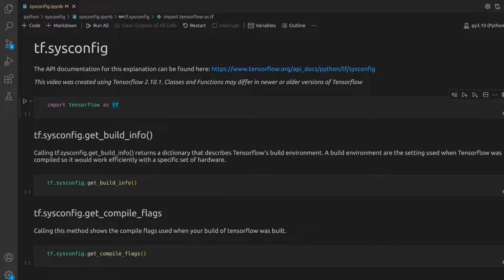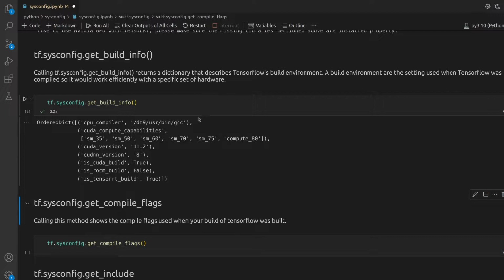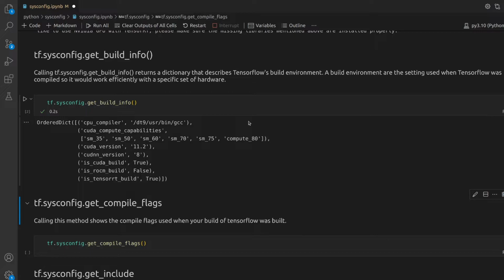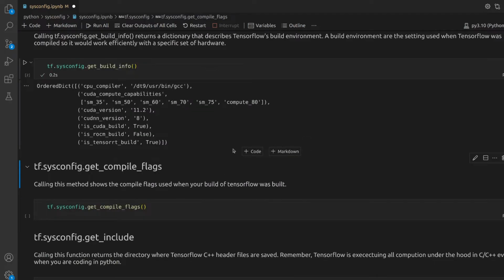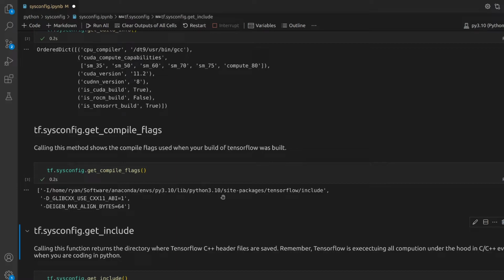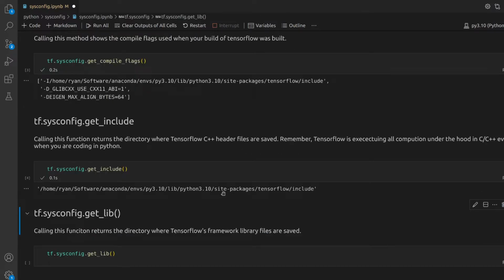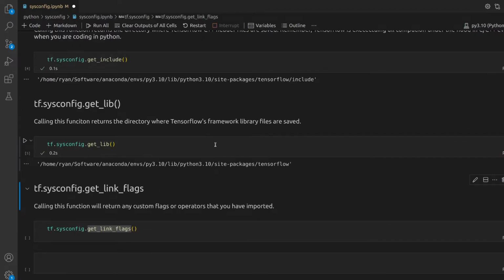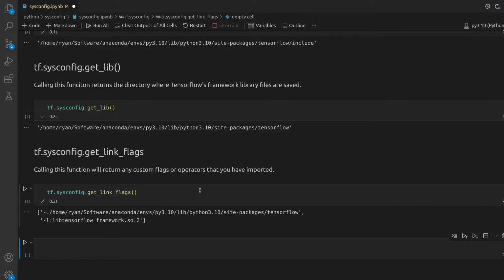Explaining Tensorflow tf.sysconfig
In this video we are reviewing tf.sysconfig section of the Tensorflow API.

Python: 3.10
Tensorflow: 2.10.1